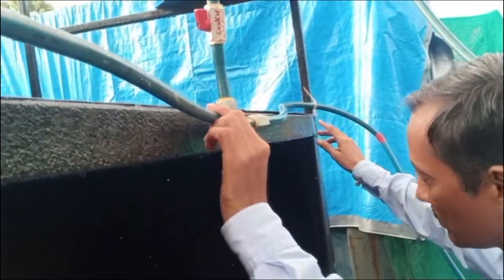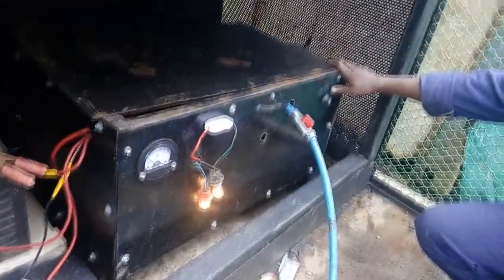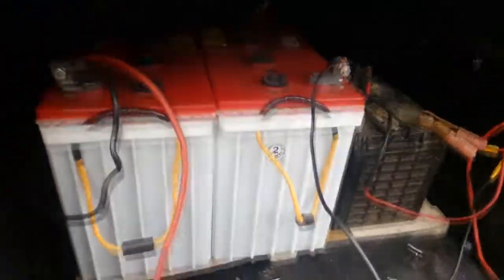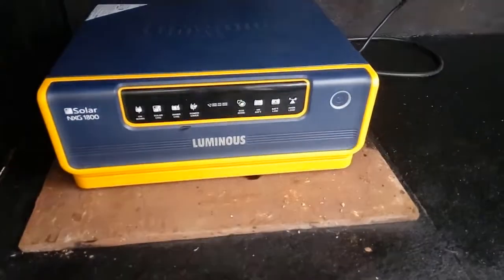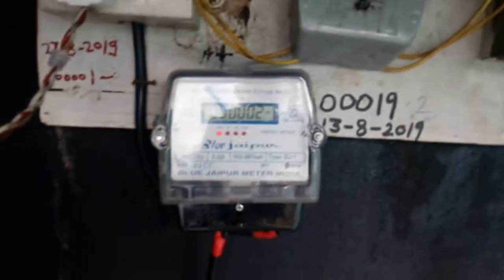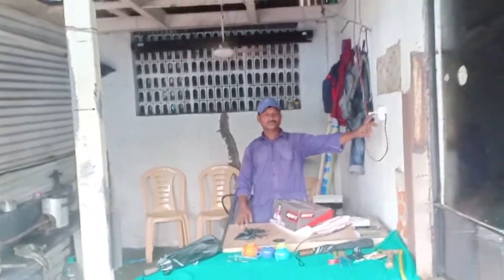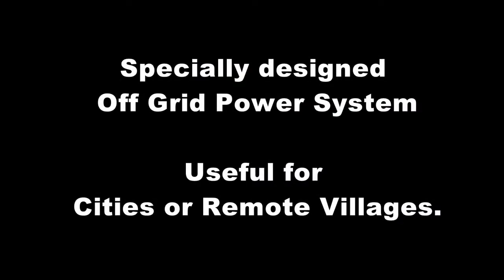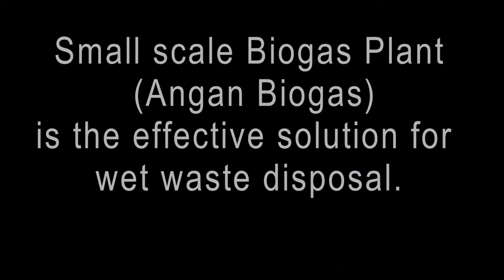Generation of Electricity & Cooking Gas from wet waste using ANGAN Biogas Plant.